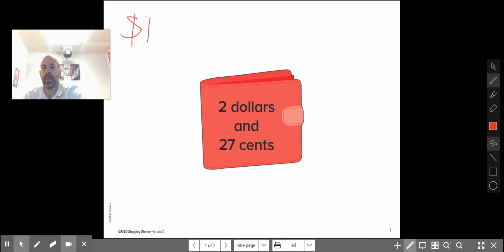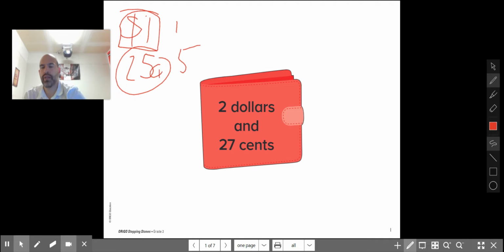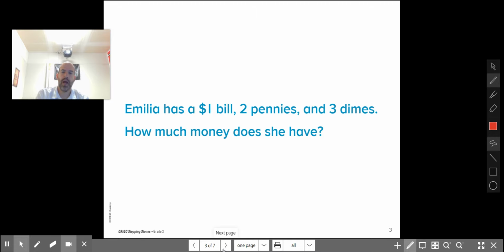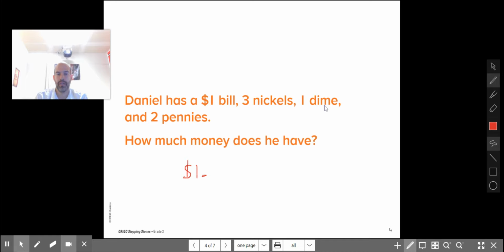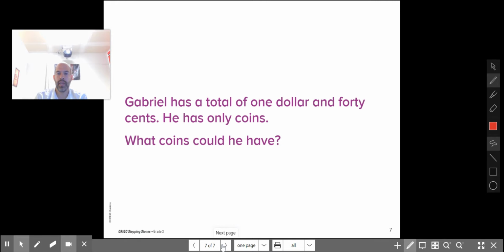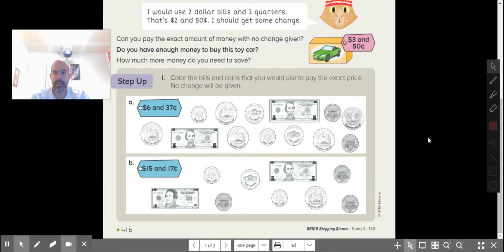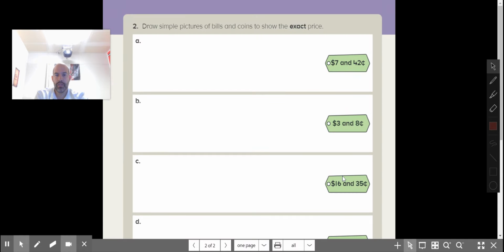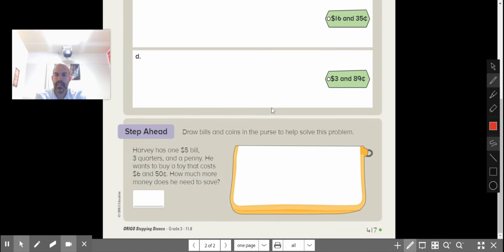Module 11.8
Money: Working with dollars and cents